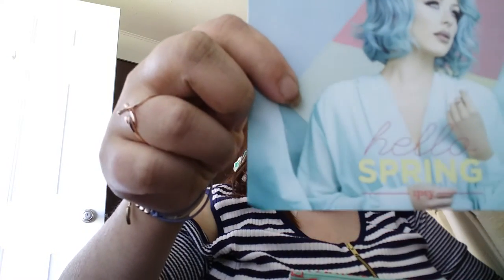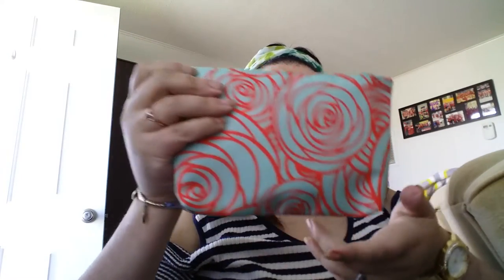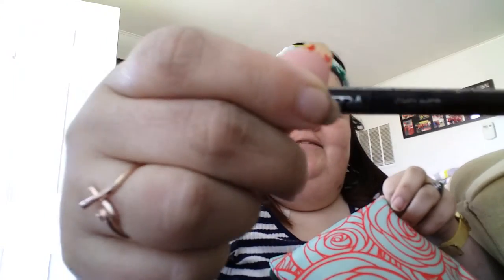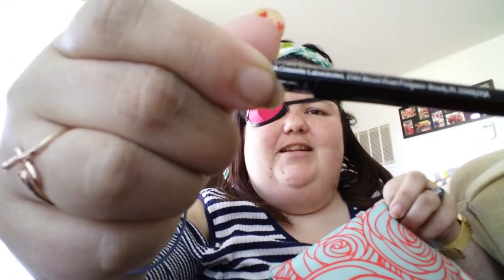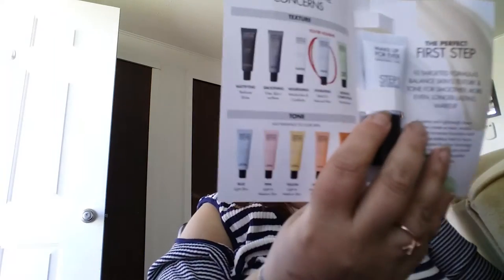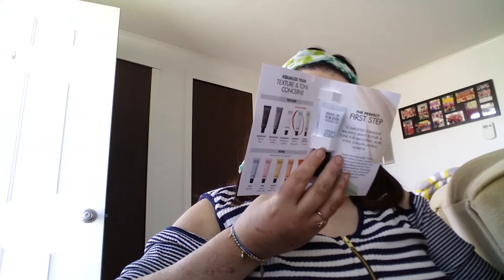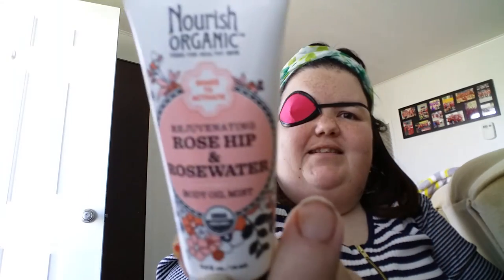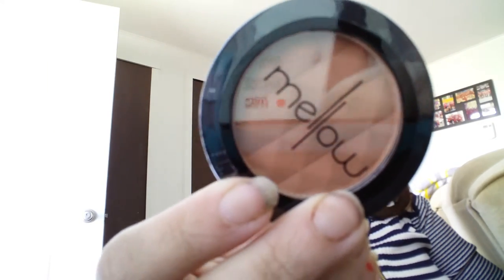Ipsy bag for March